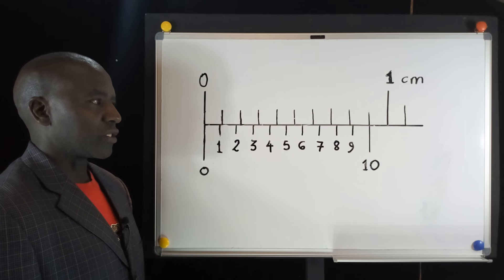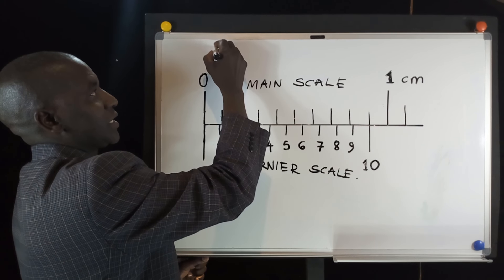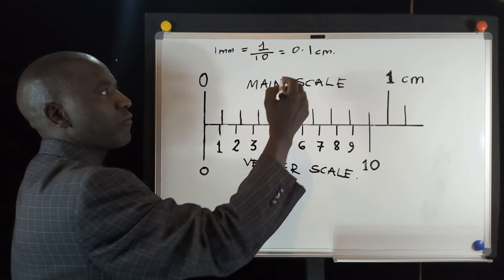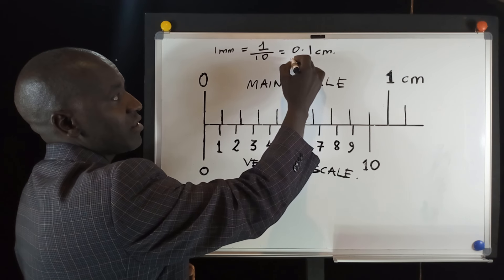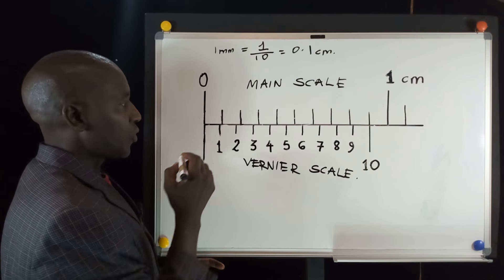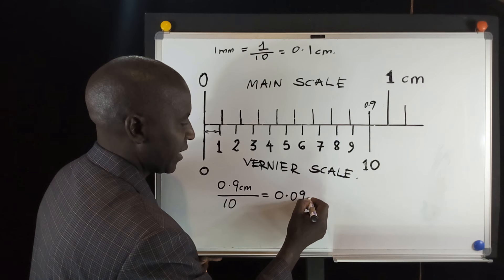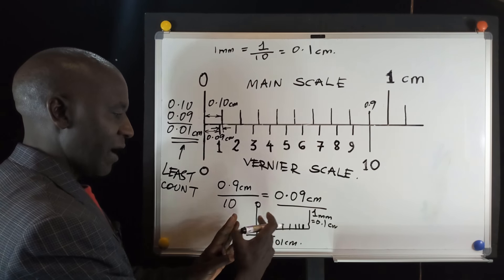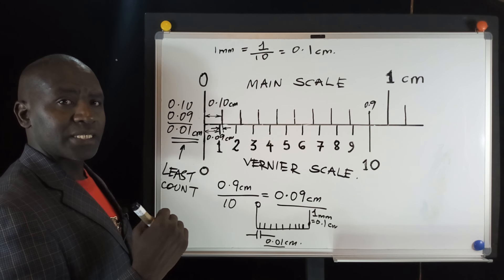Least Count of the vernier calipers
This video is all about how to determine the least count of the vernier calipers. If you have found this video lecture useful, I'm happy to announce that I have created the following courses following the same style of teaching. You may find these useful or know someone who may benefit from them. Help me spread the good news: